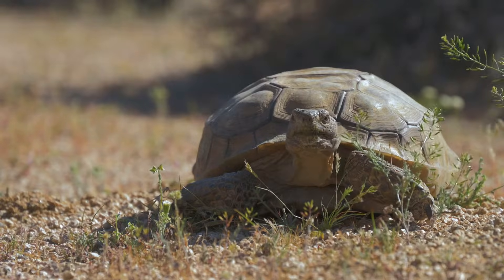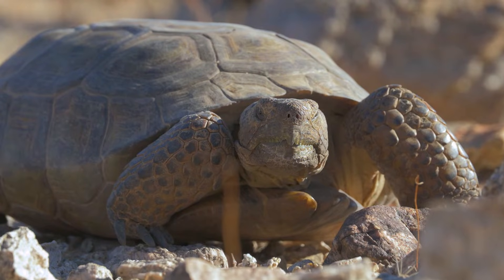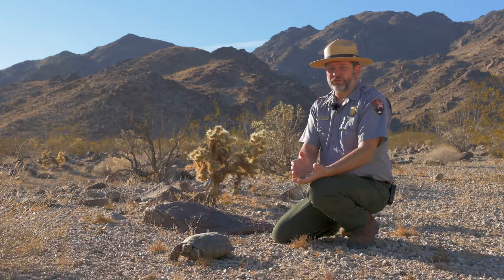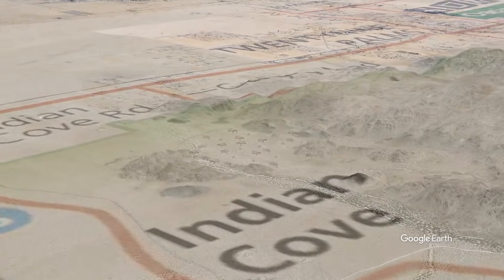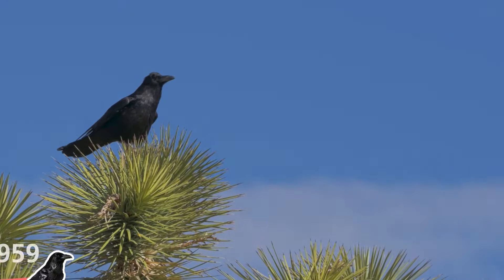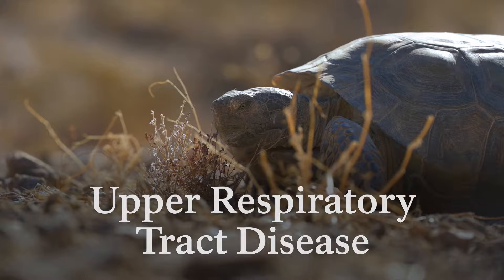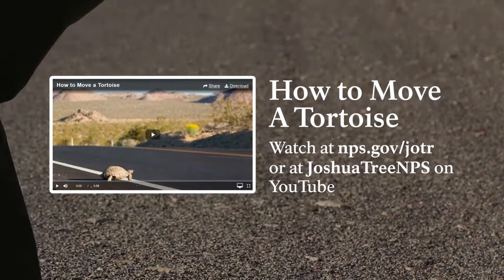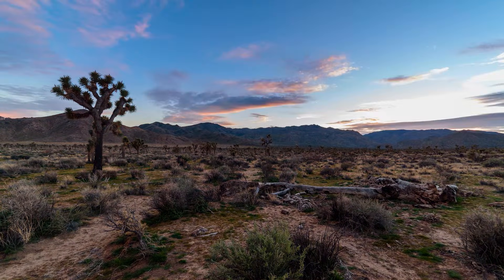Desert Tortoise 101 - Everything You Need To Know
Desert Tortoises: What are they? How do they survive in Joshua Tree National Park? And why are they listed under the Endangered Species Act?

In this video, Rangers Michael and Kathleen will cover everything you need to know about the Mojave's most iconic animal 🐢

0:00 Introduction
1:00 What are desert tortoises?
5:07 Threats facing tortoises
8:00 What is Joshua Tree doing?
9:13 What can YOU do?

Music: Our Only Lark, Golden Grass, Footsteps on Alden, and Pintle by Blue Dot Sessions